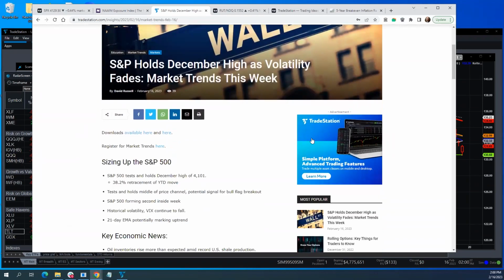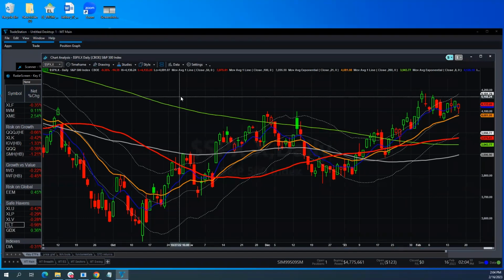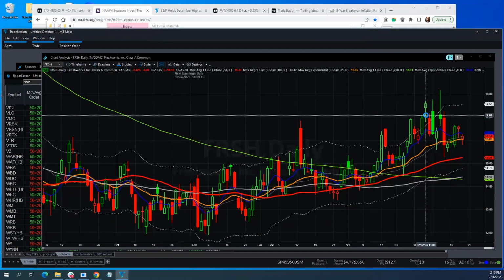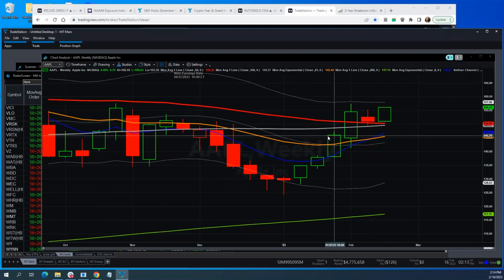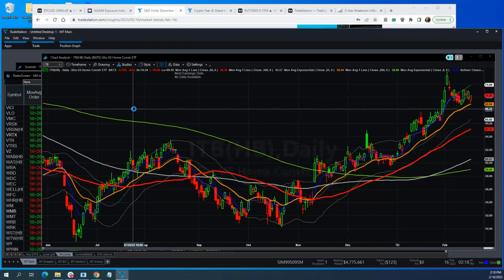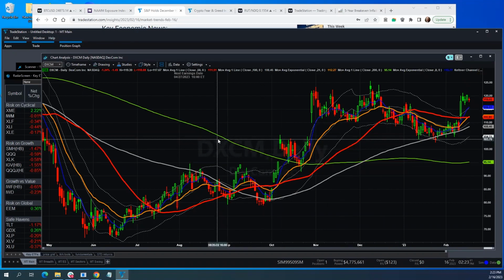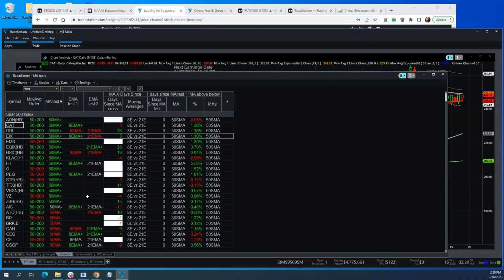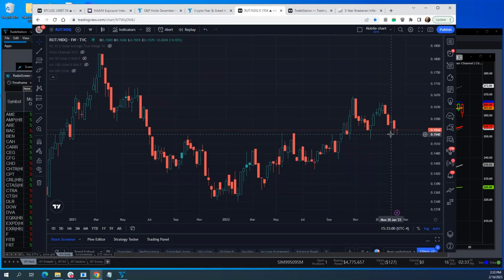Market Trends with David Russell | February 16, 2023